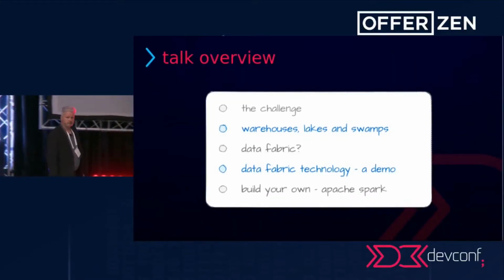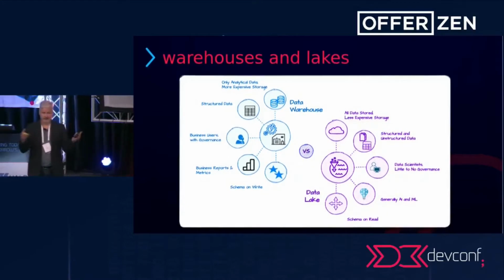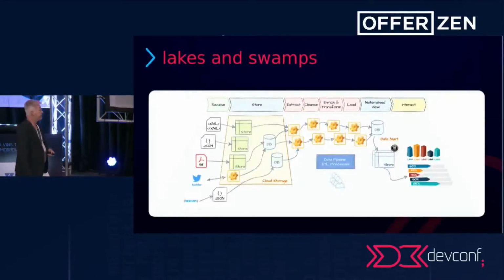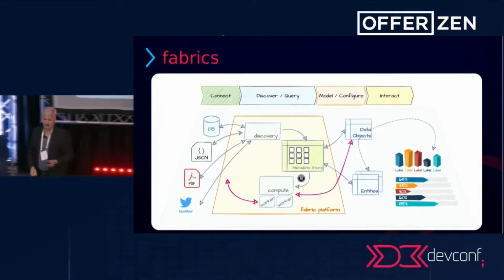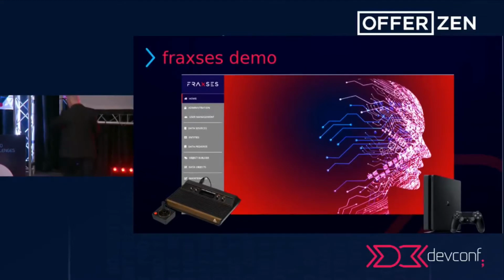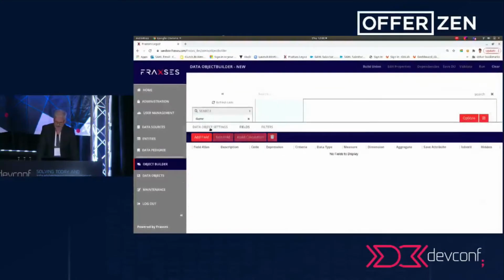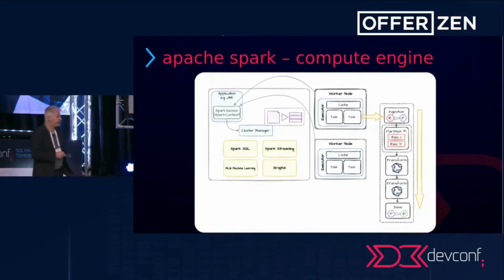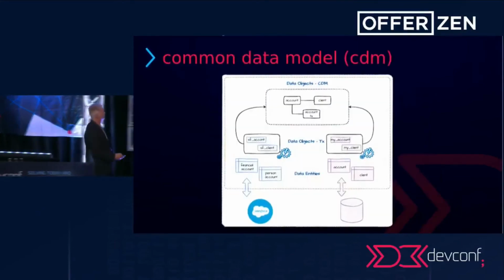Integrating distributed enterprise data using data fabric technology by Chris Tite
The value of data to organisations is only increasing, yet many architectures still make use of data lakes and/or data warehouses which come with severe limitations. In this talk, we compare these old technologies to the newer data fabric technologies. How does it solve common problems and what cool things can we do in the backend. We also practically explore the architecture; microservices, Kubernetes and Apache Spark engine.

 Biography

Chris Tite is a Co-founder and Director at Kaleidocode, a niche software consultancy in Durban. Chris fills the role of Learning and Development Manager in Kaleidocode, as well as a senior software architect with 25+ years’ experience. He is passionate about the growth of the next generation of software developers. Chris enjoys sharing his learnings, often accompanied by good beer.